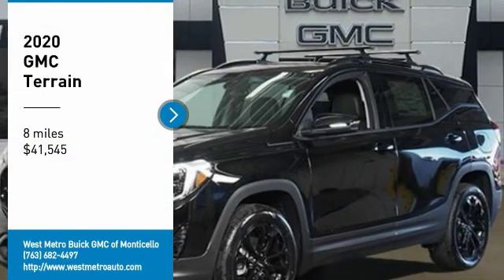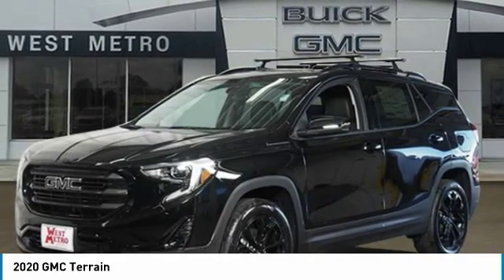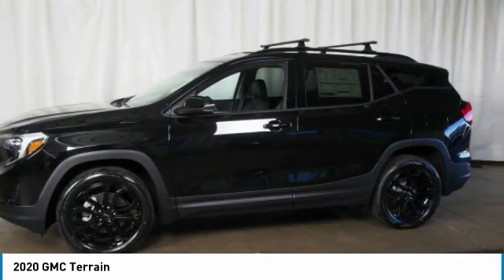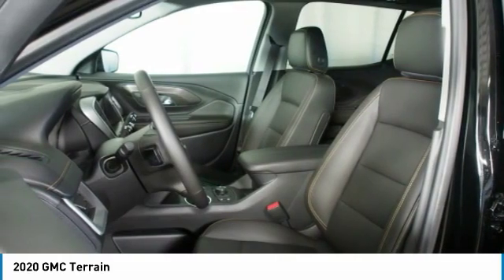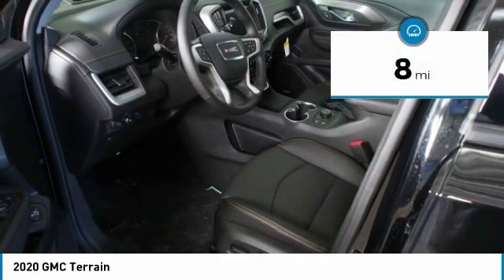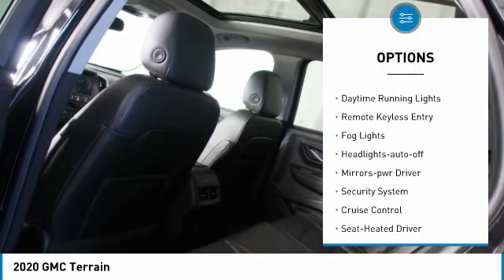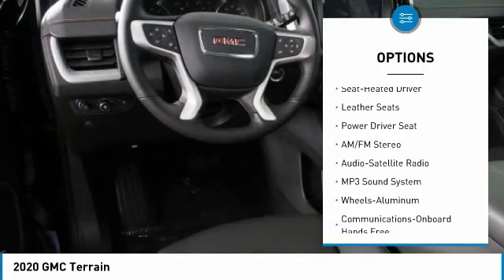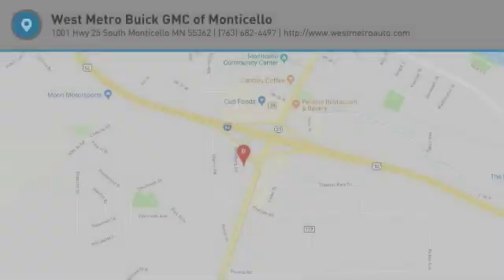2020 GMC Terrain Minneapolis, St Cloud, Elk River, Monticello, MN G20-116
2020 GMC Terrain

Ebony Twilight Metallic 2020 GMC Terrain SLT AWD 9-Speed Automatic 2.0L Turbocharged AWD.brbrThe West Metro Volume Leader. Recent Arrival! 21/26 City/Highway MPGbrbrbrWe are a local family owned dealership and pride ourselves on small community feel, making your vehicle buying experience as casual, fun and effortless as possible. Our online reputation speaks volumes of who we are. Thanks for looking.